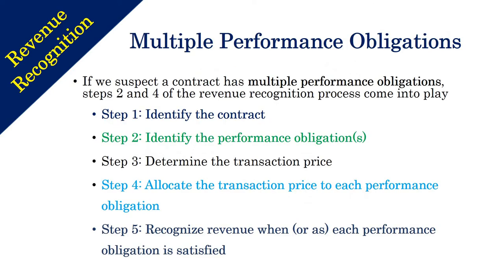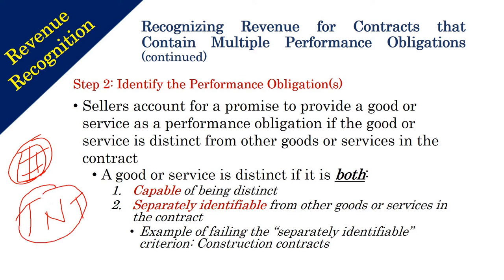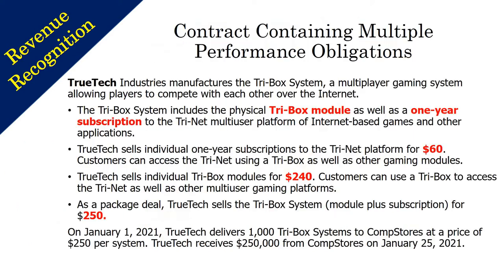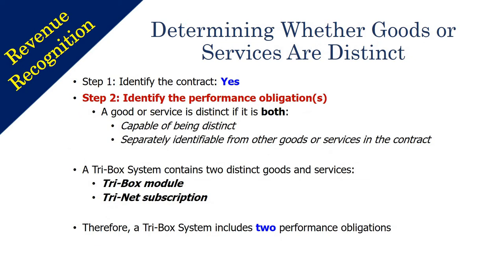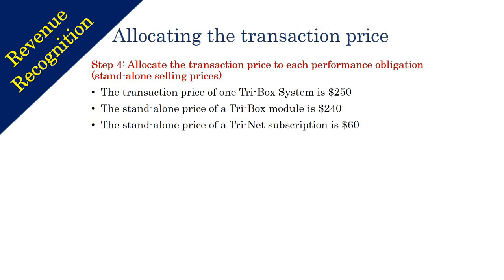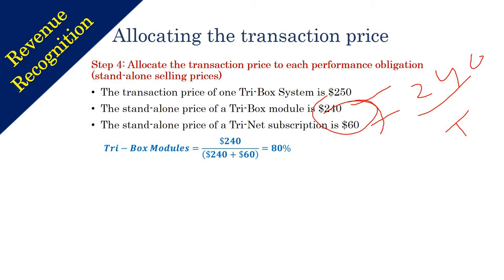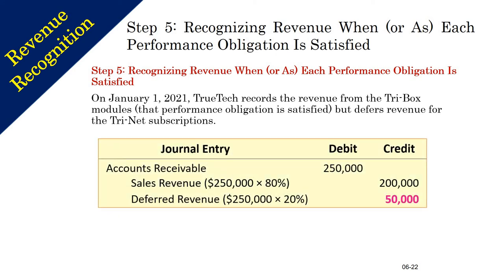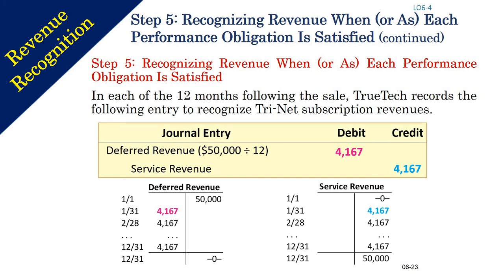Chapter 06-Revenue Recognition-PART II.